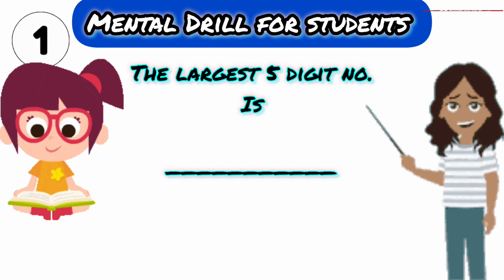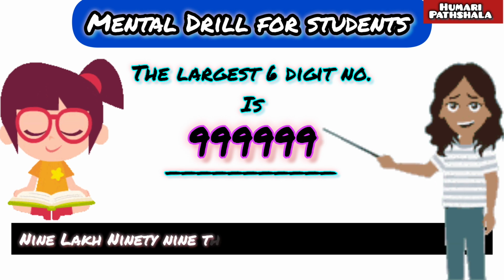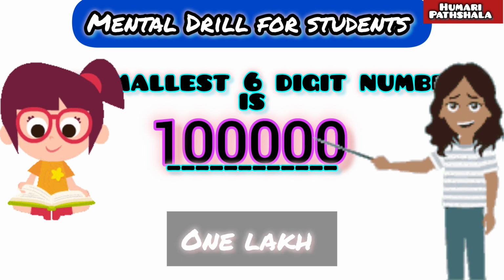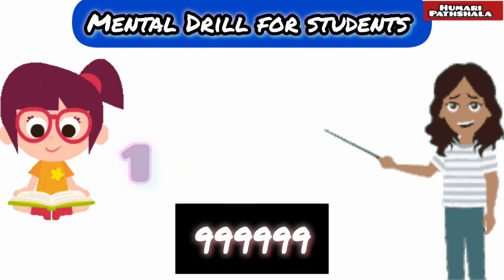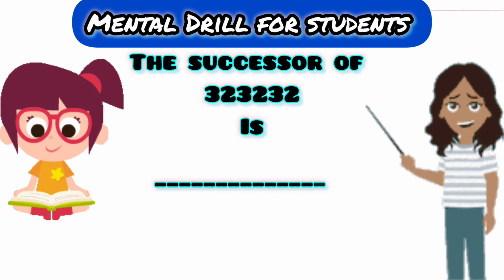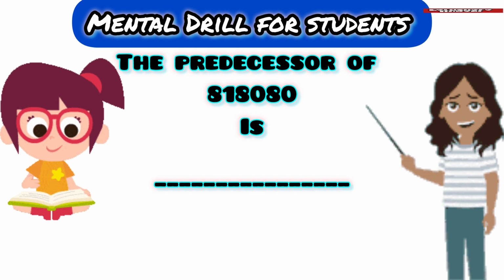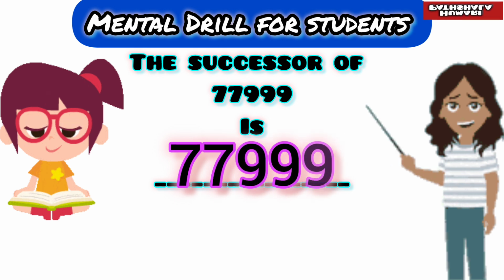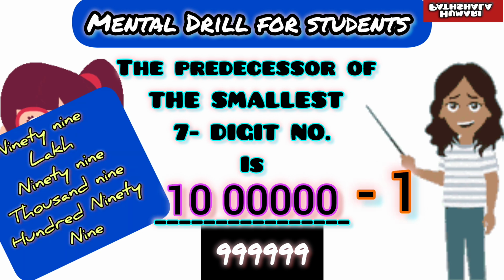Predecessor and successor in Maths | Find Largesttest & Smallest values | worksheet HALF yearly exam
गणित समझने में दिक्कत है तो ये विडिओ देखें

Musician: Xuxiao